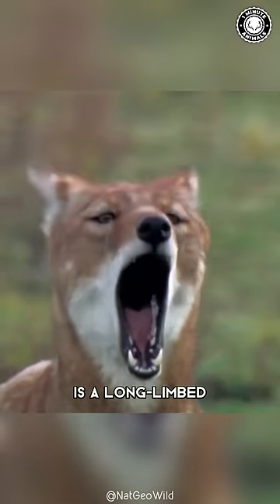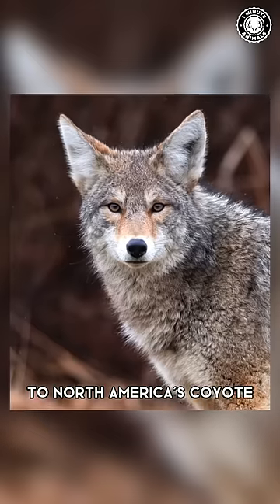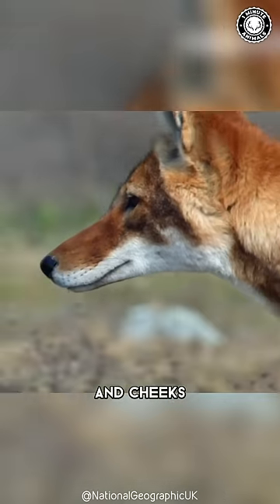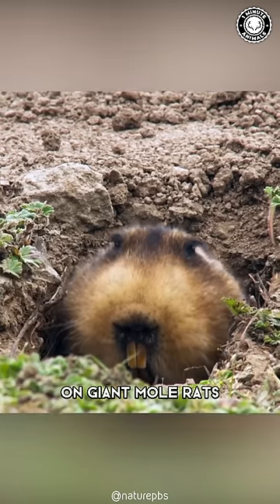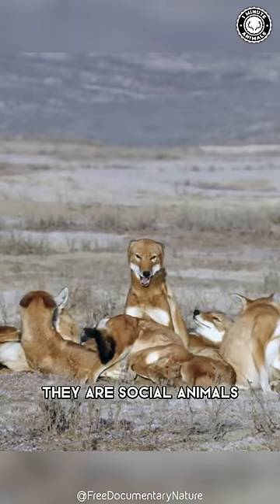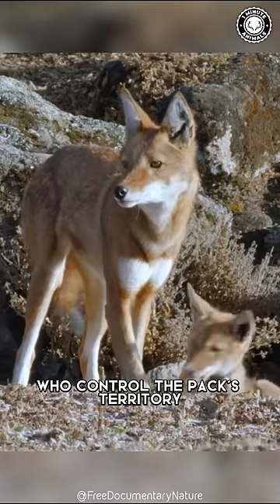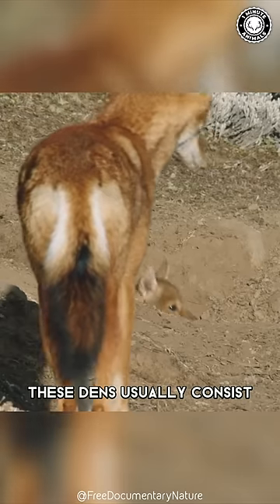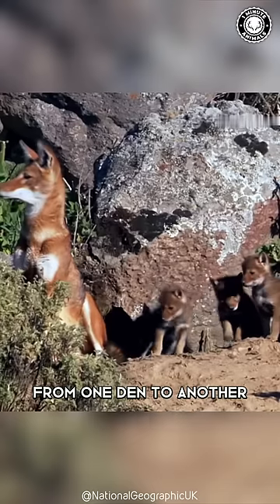Ethiopian Wolf 🐺 Unbelievable Survival Tactics!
Discover the captivating Ethiopian Wolf, a rare and unique species native to the highlands of Ethiopia. Also known as the Simien Jackal, this striking canid boasts a russet-red coat and distinctive features that set it apart from its counterparts. Living in tight-knit social groups, the Ethiopian Wolf hunts small mammals with impressive precision, showcasing its adaptability to the challenging high-altitude environment. Explore the fascinating world of this endangered predator as we delve into its behaviors, habitat, and importance within its ecosystem.